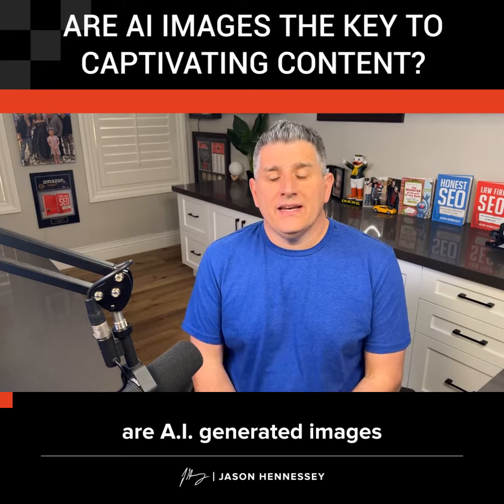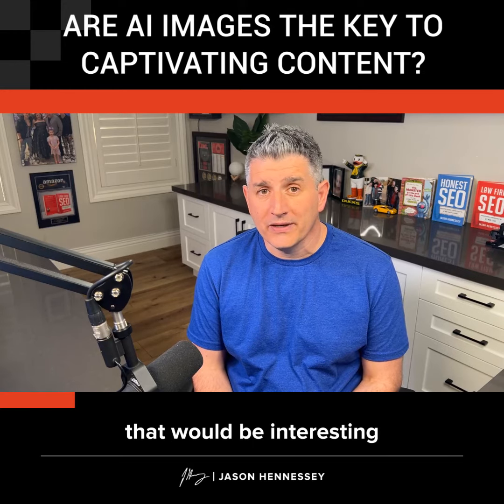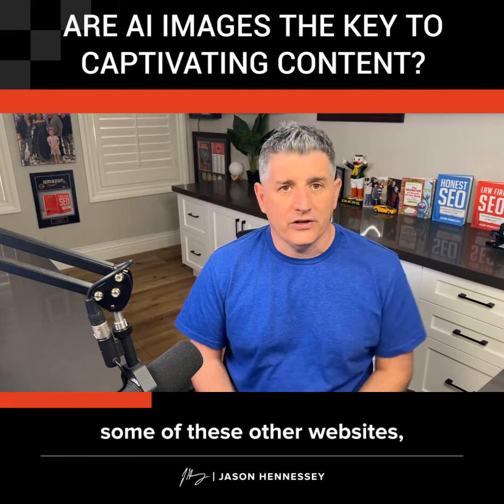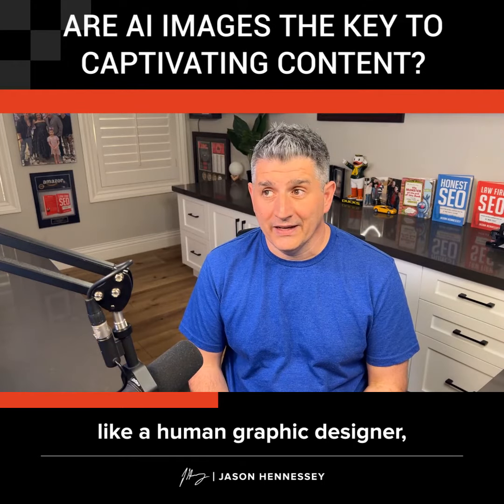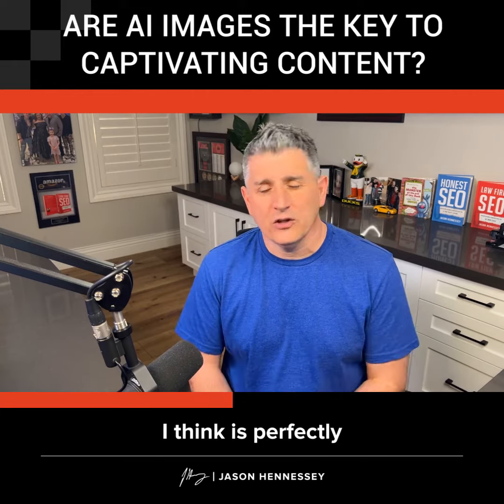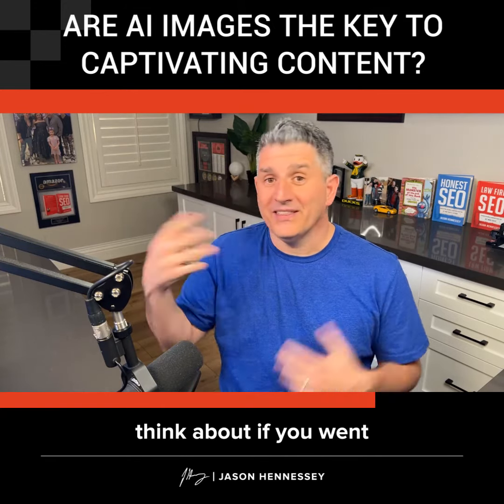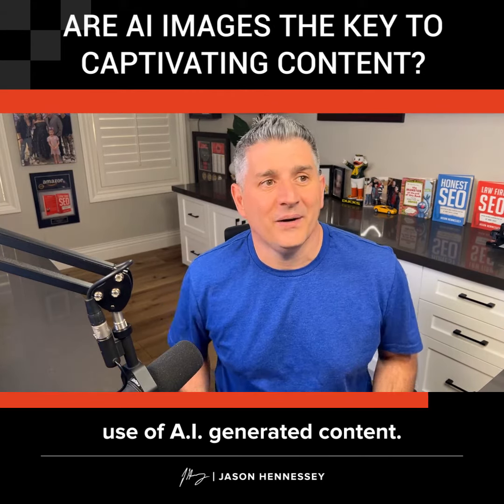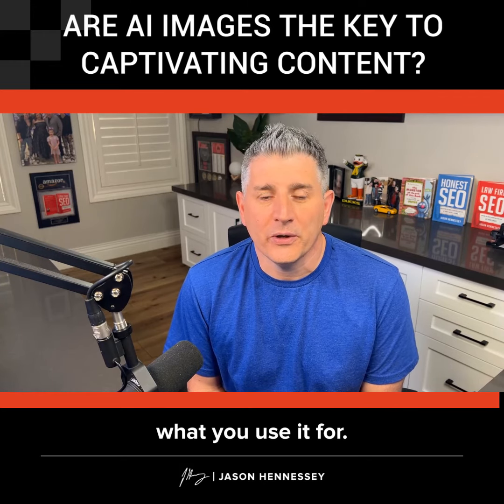How Ai-generated Images Revolutionize Content Appeal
Brace yourselves for a visual revolution! 🌀 Join me in exploring how AI images revolutionize content appeal and their profound impact on content appeal. From enhancing aesthetics to captivating storytelling, discover the transformative power of AI in the creative realm. 🎨🔍 This deep dive into the synergy of technology and creativity will not only enlighten but also inspire. Ready to redefine your content game? 🌐✨

🔹Honest SEO
🔹Law Firm SEO

Jason Hennessey is an entrepreneur, internationally recognized SEO expert, author, speaker, podcast host, and business coach. Since 2001, Jason has been reverse-engineering the Google algorithm as a self-taught student and practitioner of SEO and search marketing.
So the question is, are AI-generated images, okay to use on a website? And I think the short answer is yes. As long as it applies to whatever it is content that you are writing about, that would be interesting to somebody. Like, for example, like, there are sites that I follow, that I look at, in fact, I write for some of these websites, like Search Engine Journal, if you look at, you know, some of these other websites, you know, a lot of these news websites today, you know, they're using a lot of AI-generated content to make these featured images, right? Just because they can come up with something quick, that's creative, that might take somebody like a human graphic designer hours to kind of create so I think it's perfectly fine for that. However, if you are, you know, writing about something that's like medical related or something a little bit more personalized, maybe it's like a personal blog, you know, stuff like that, I'd probably lean on the side of using like real authentic images that would be more applicable to whatever it is that you're writing about, that somebody's interested in seeing. Like, for example, they think about if you went and did a search for some recipe, and there's like AI-generated images for a recipe, right? You know, that's probably not the best use of AI-generated, you know, content. People want to see the actual dish. Same thing with restaurants, right? They want to see your food, not AI-generated images of your food, but, you know, again, the short answer is yes, you can use it. Just be careful about you know what you use it for.